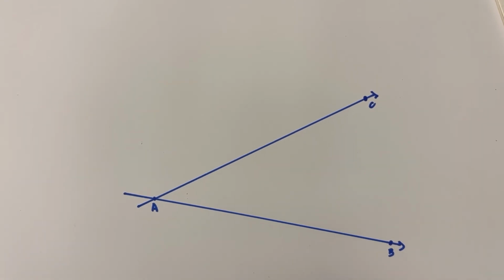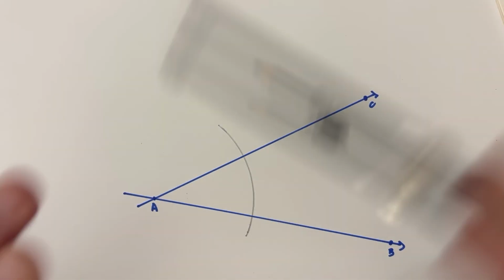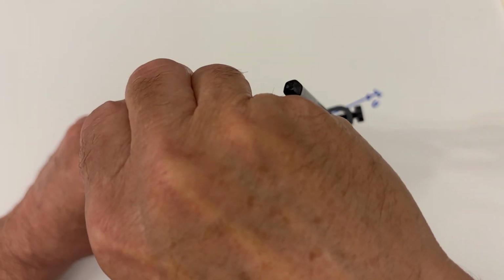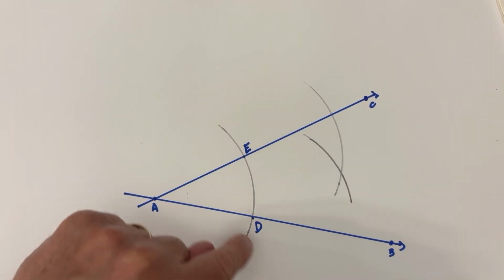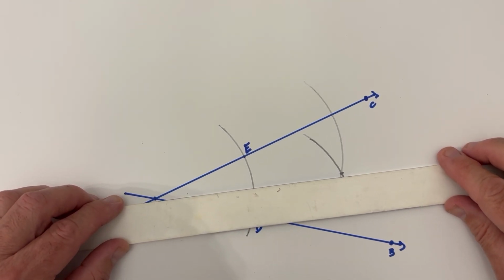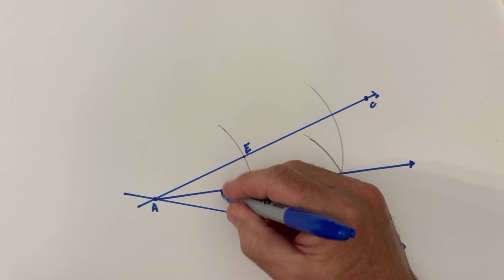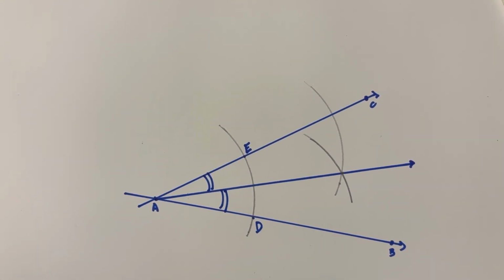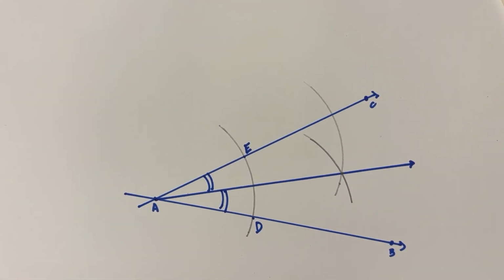How to Bisect an Angle with a Compass and Straightedge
Learn how to bisect an angle using only a compass and straightedge in this clear, step-by-step geometry tutorial. Perfect for middle school, high school, or anyone interested in classic geometric constructions. You'll see exactly how to perform this timeless technique with precision and ease. Great for students, teachers, and homeschooling parents!
📐 Topics Covered: • Angle bisection explained
• Classical construction techniques
• Compass and straightedge basics